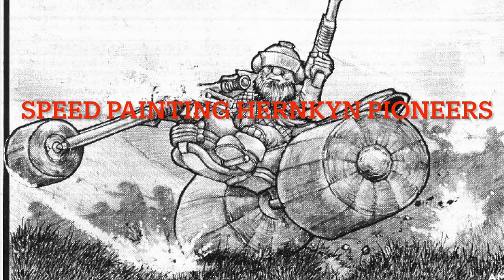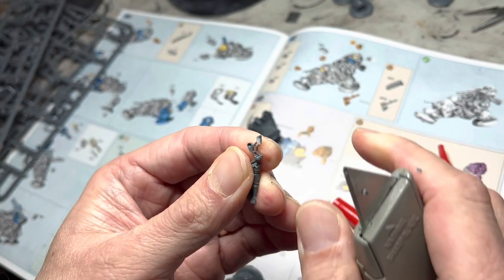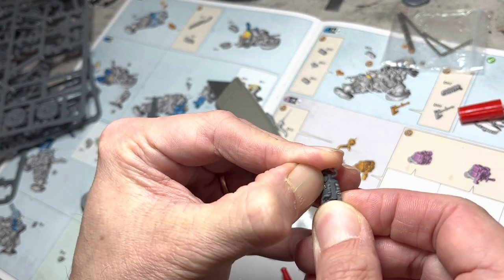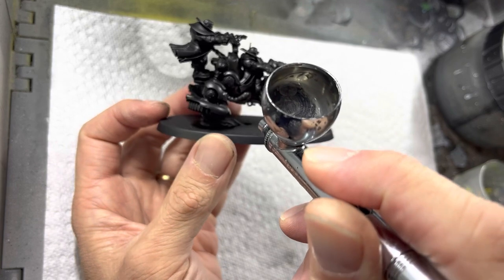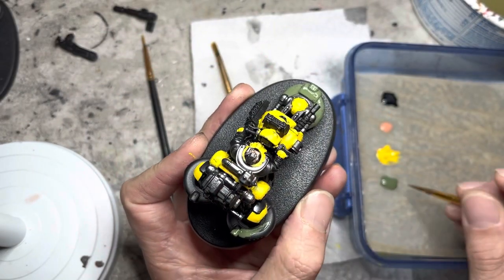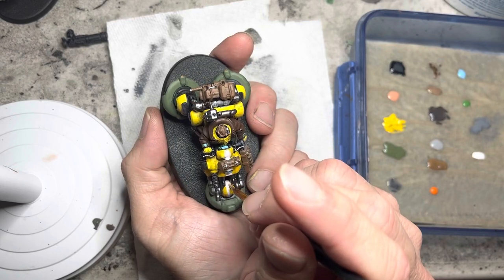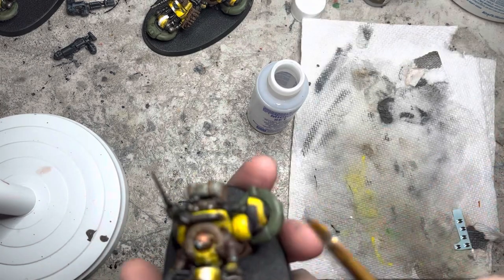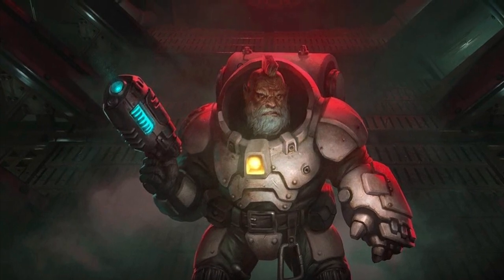Leagues of Votann Hernkyn Pioneers are Not Hard to Paint (Army Box Part 2)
Welcome back to the second part of my two part series on the Leagues of Votann Army Set!

This video focuses on the Hernkyn Pioneers and the tips/tricks you can use to get these wicked bikes on the tabletop quickly.